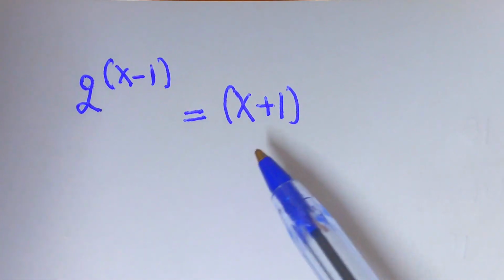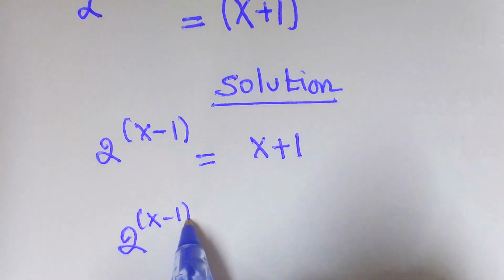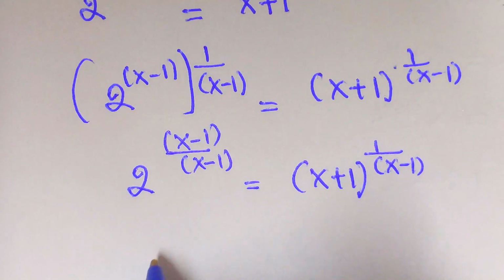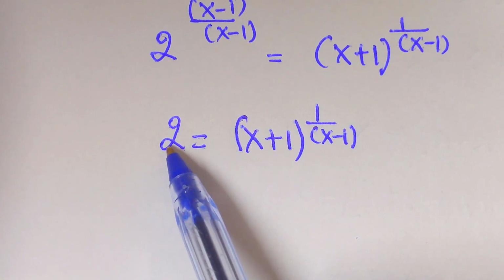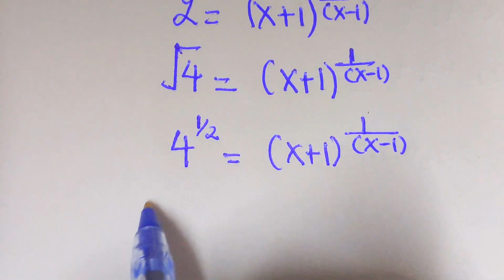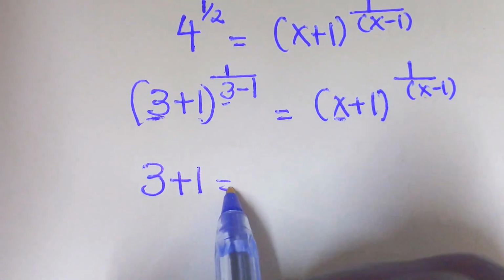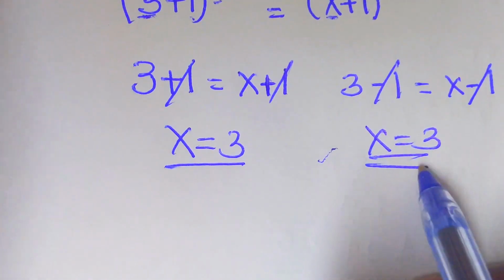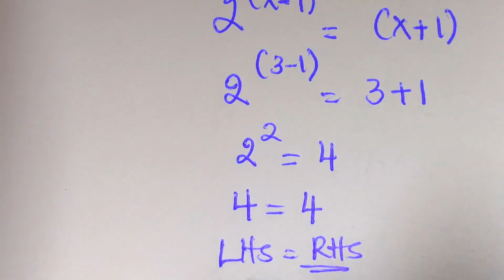Germany | Maths Olympiad | Can You Solve this?